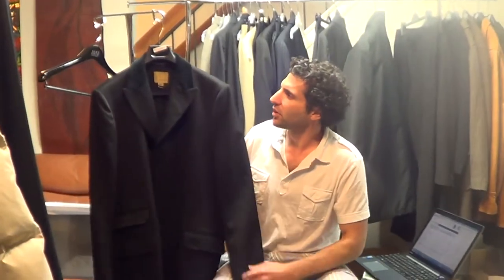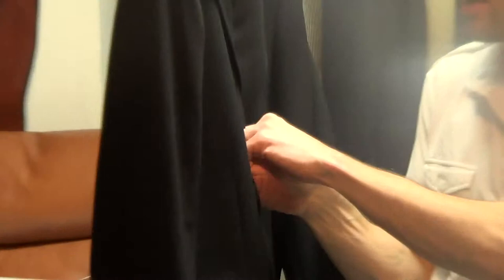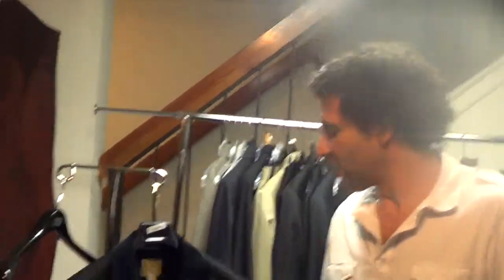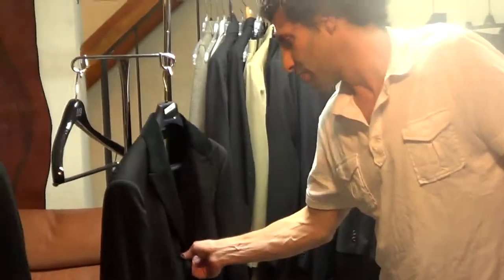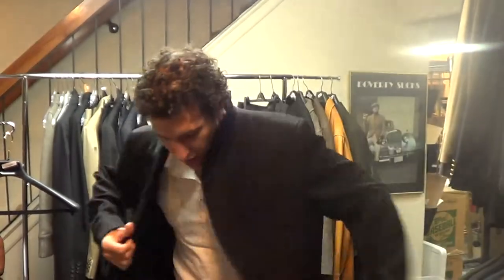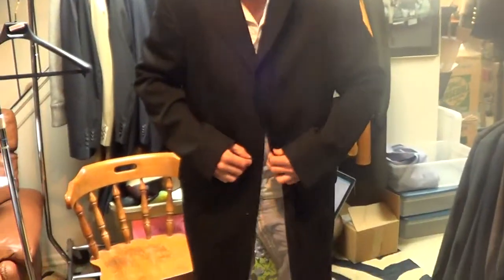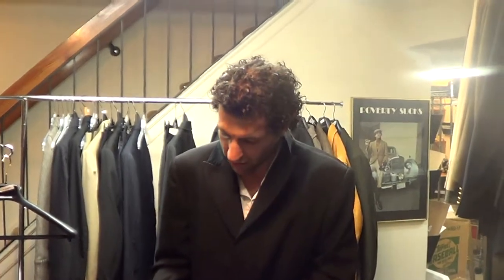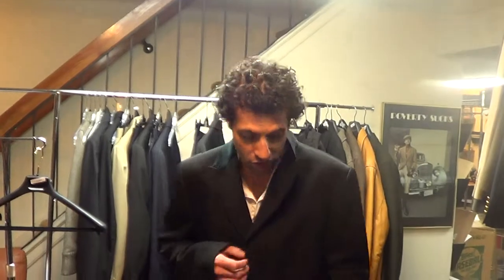Banana Republic "Heritage" Chesterfield Style Black Coat Sz. L